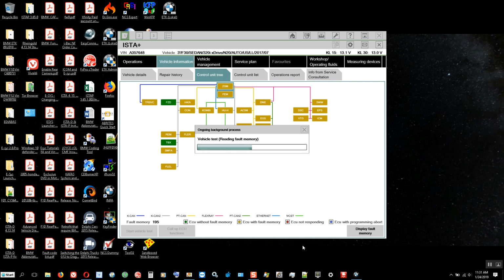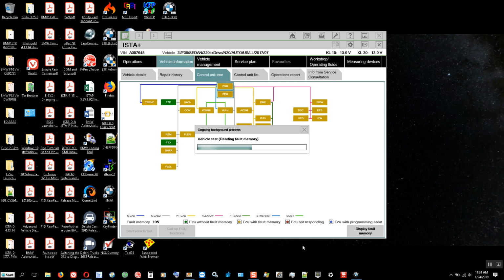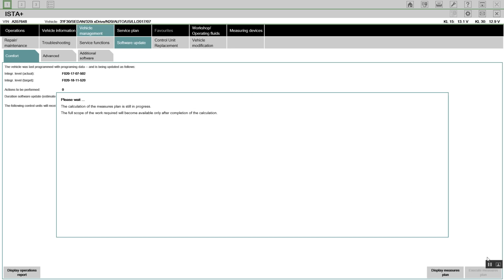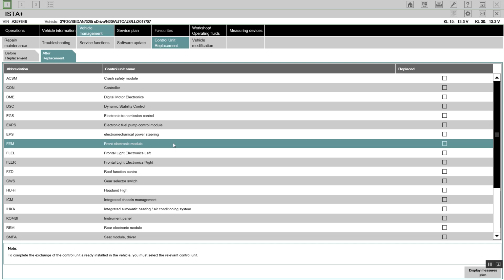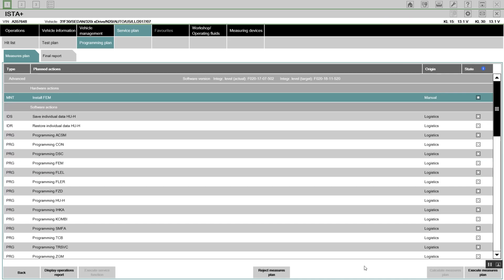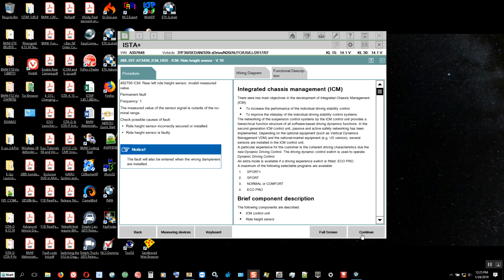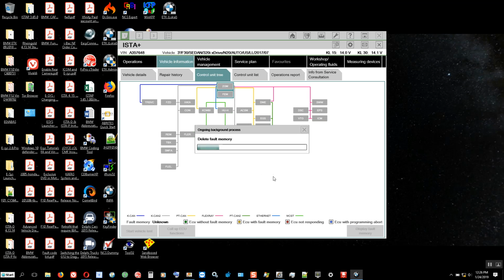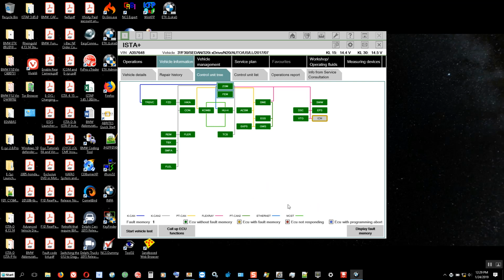BMW F30 320i FEM Module Solved 2019 01 24 12 29 50